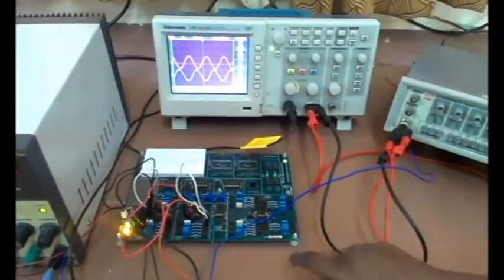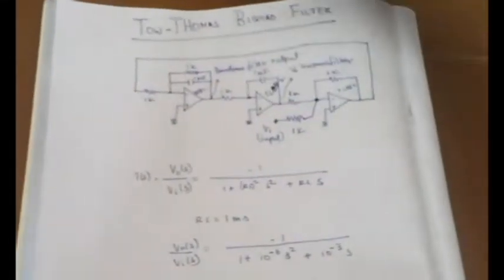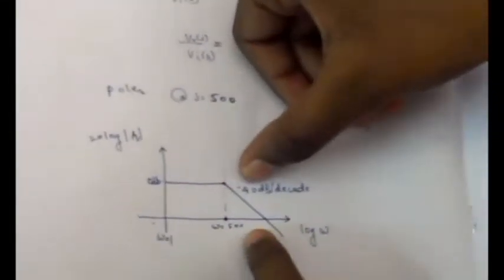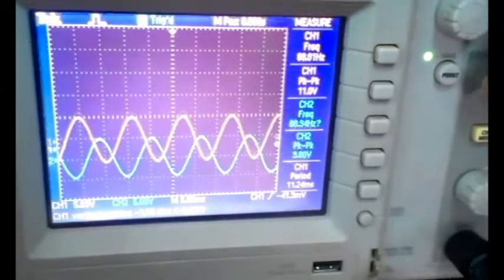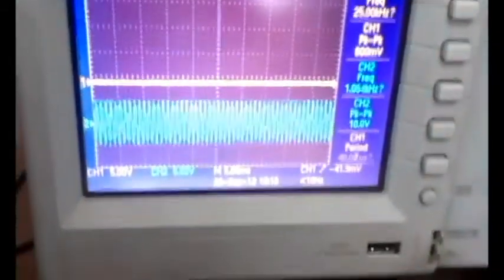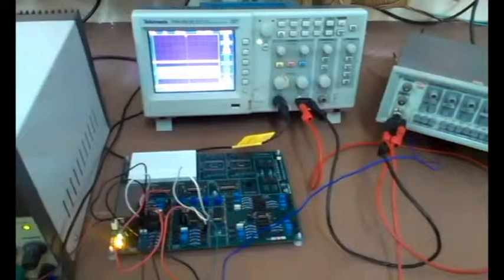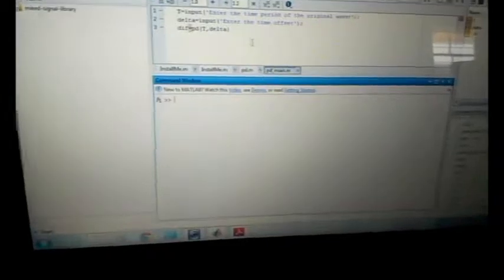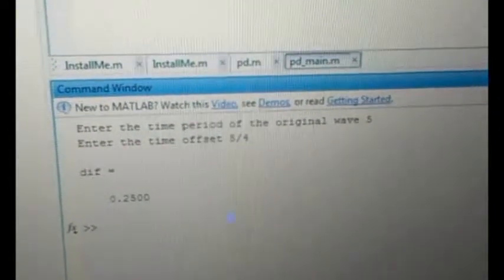Team 59-7 C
Phase 1A. Problem statement C.